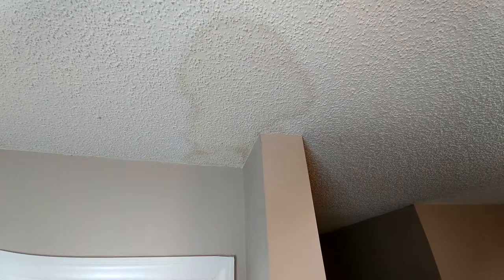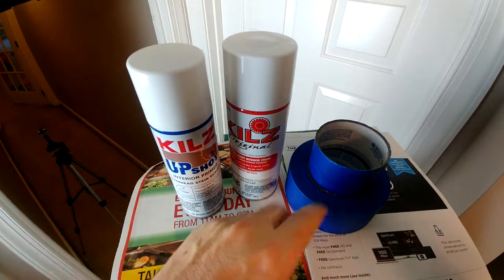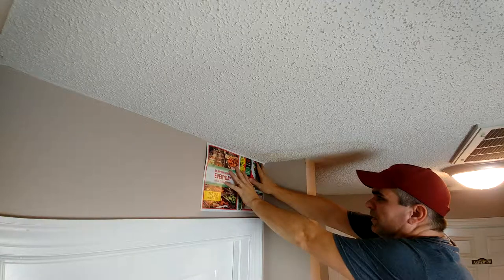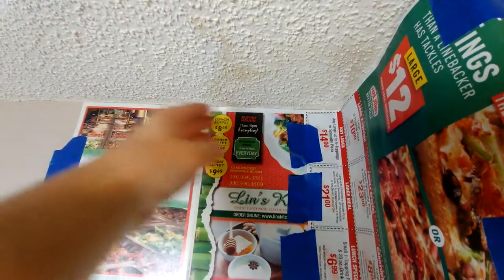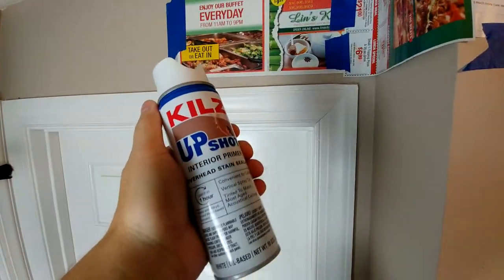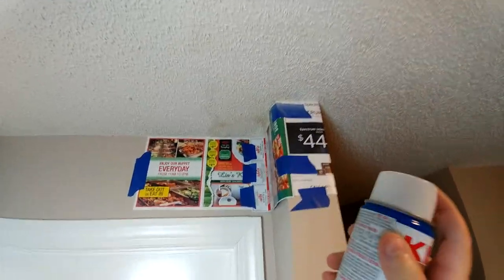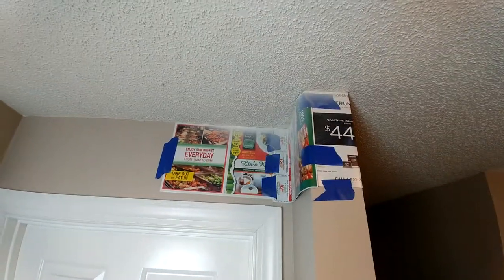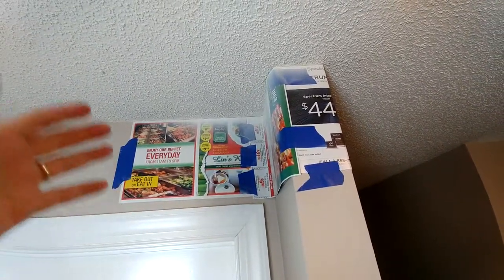How to fix ceiling stains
In the video we show how to fix a ceiling stain caused by a clogged drain on an AC unit.

Kilz Upshot
The Zinnser brand below is just as good as Kilz but cheaper on Amazon
Zinnser 03688 Covers Up Stain Sealing Ceiling Paint, White